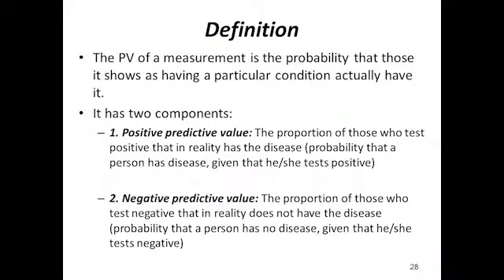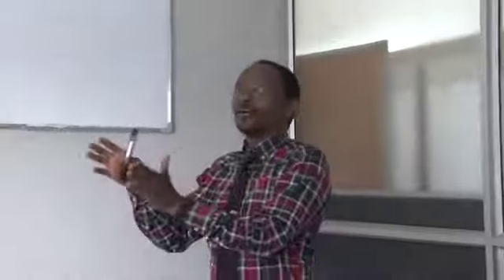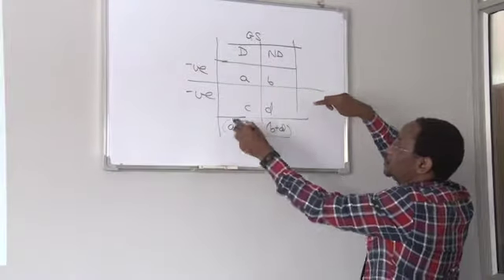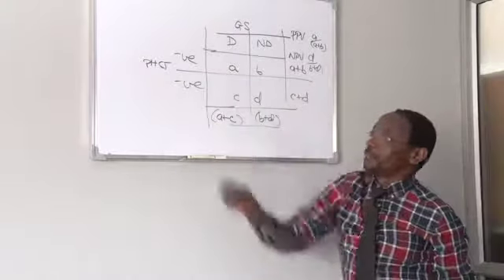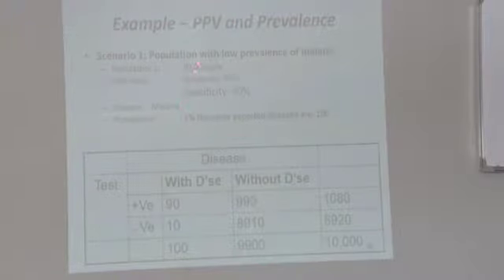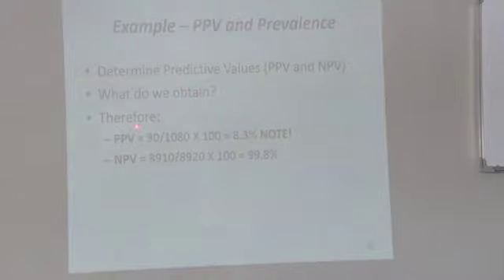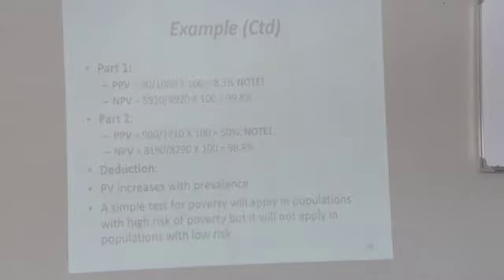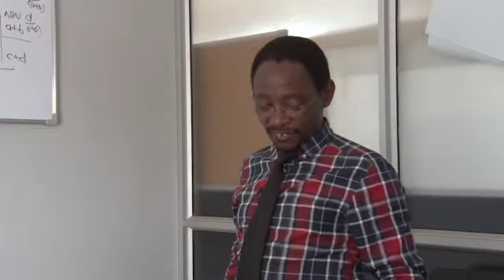Validity & Reliability Part three